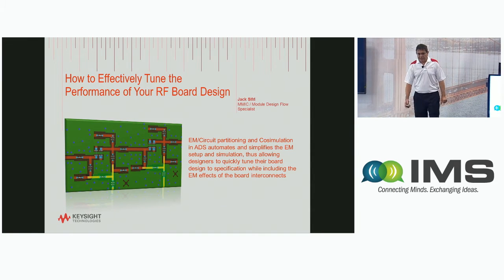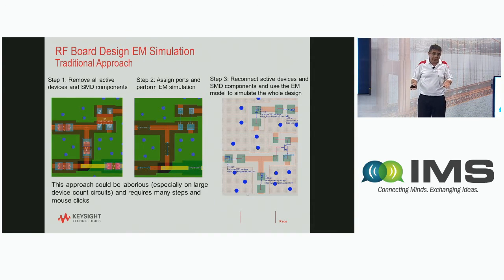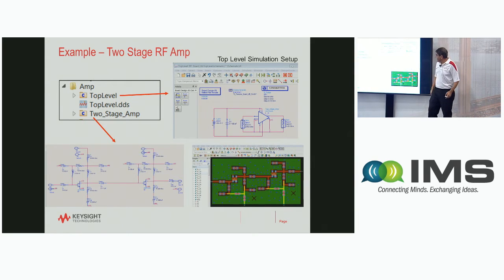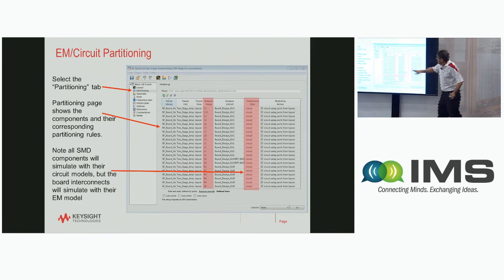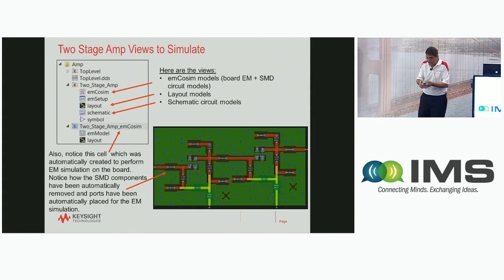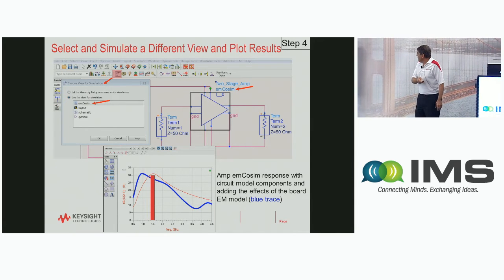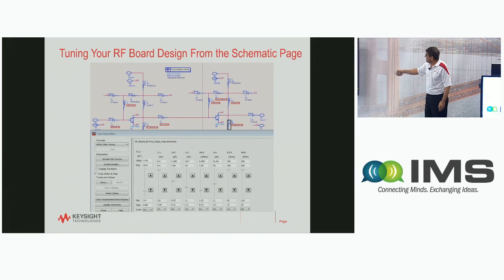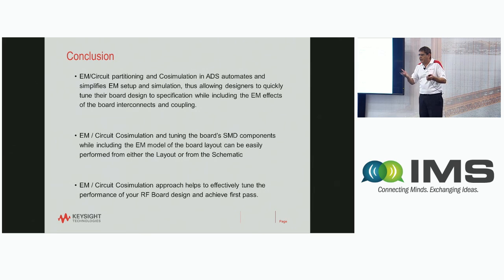How to Effectively Tune the Performance of Your RF Board Design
Today’s RF and Microwave engineers are confronted with IC and RF Board level design requirements that must be met in small footprint and highly dense packages. Proximity and coupling effects alter the performance and cause design failures. Predicting these coupling effects on your design prior to tape-out and fabrication is crucial. EM partitioning and EM/Circuit Co-simulation and Co-tuning with circuitsimulated components allow to bring back your output results into specification compliance earlier in the design flow to help achieve first pass success. This paper will describe the EM/Circuit Co-simulation and Co-tuning process and provide an example to illustrate how the process is performed.